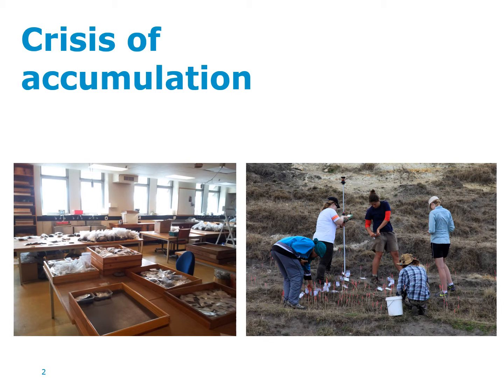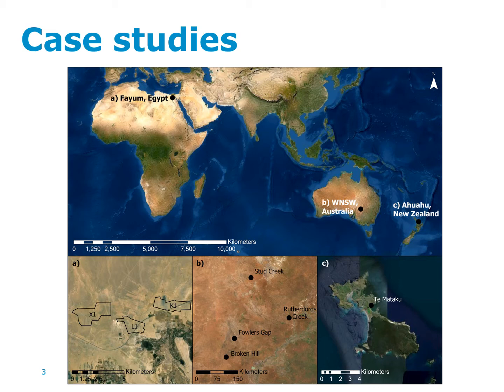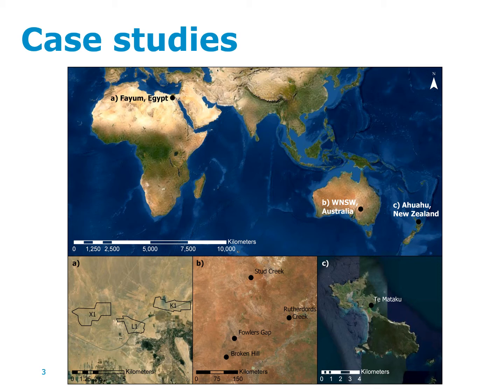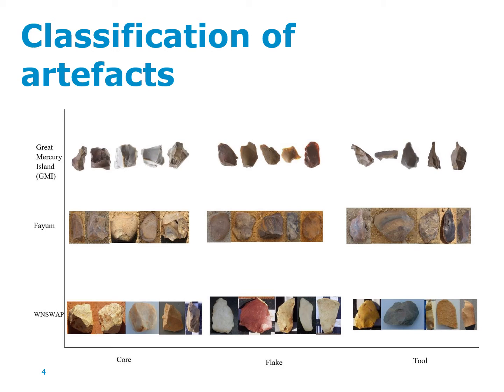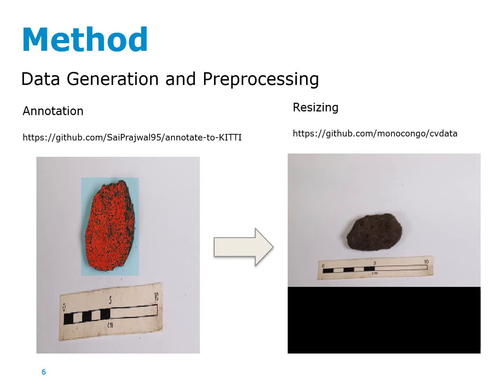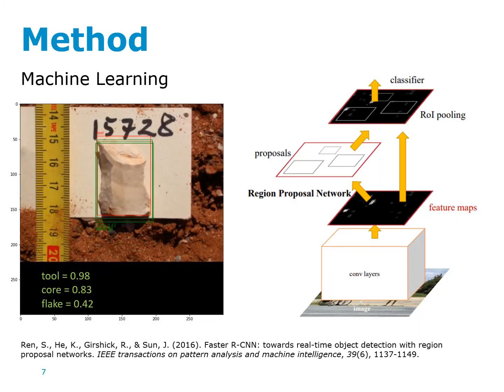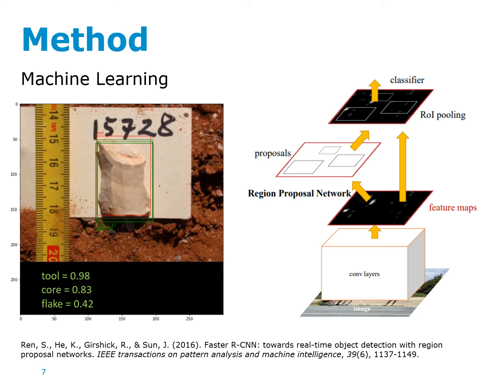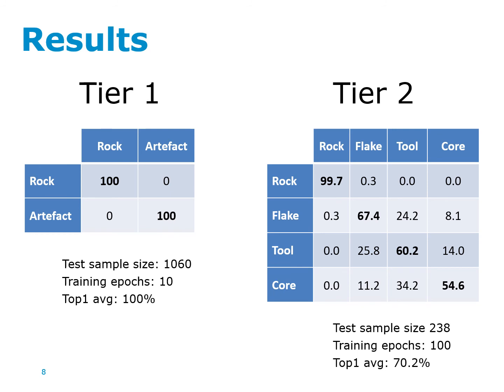Application of machine learning to stone artefact identification | Phillipps et al | CAAA2021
Application of machine learning to stone artefact identification
Rebecca Phillipps, Joshua Emmitt, Sina Masoud-Ansari, Stacey Middleton, Simon Holdaway

Stone artefacts are ubiquitous in archaeological contexts world-wide and their use in making inferences about the human past is wide-ranging. Stone artefacts also indicate the presence of archaeological remains therefore rapid identification of stone artefacts in comparison to natural lithic clasts is desirable. Conventionally this relies on the ability of observers to identify landmark features of conchoidal fracture on an artefact, but even if basic knowledge is acquired identification may be difficult due to raw material type or fragmentation of the object. Machine learning offers one solution. Here we apply machine learning in the context of flaked stone artefact identification to differentiate natural lithic clasts from flaked stone artefacts. We discuss critical issues related to error rate and confidence in identifications. We test this method on three different stone artefact assemblages from the Fayum, Egypt; Ahuahu Great Mercury Island, New Zealand; and Western New South Wales, Australia.